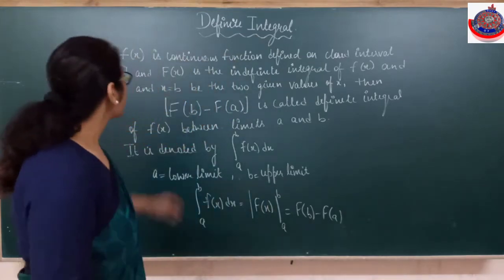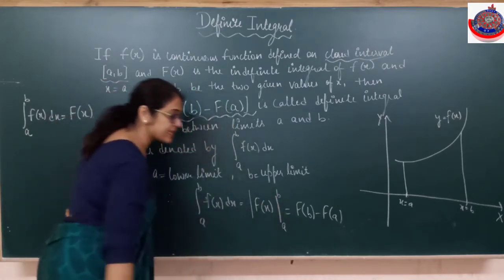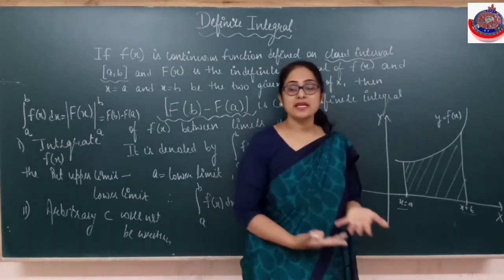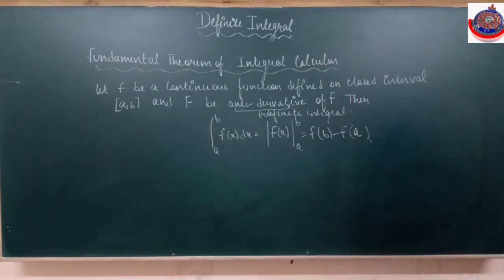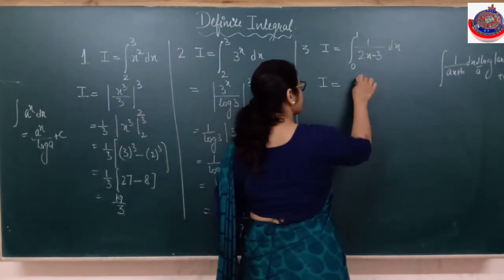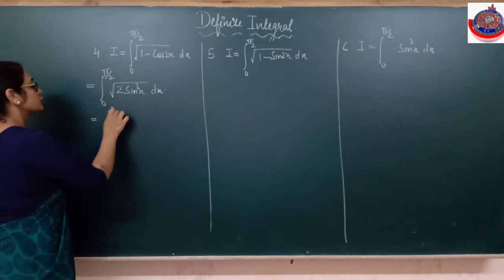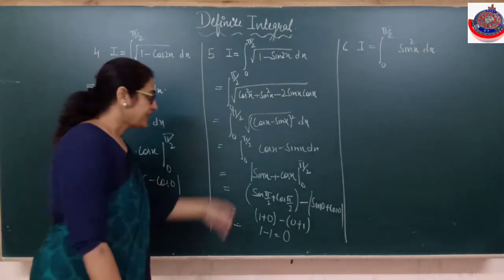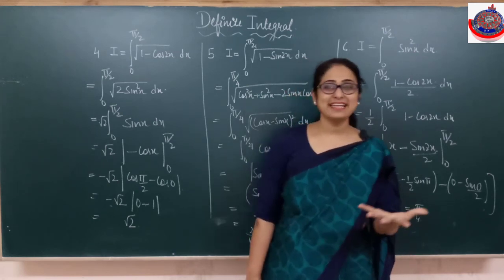Class Xll, Definite Integration, Part-1